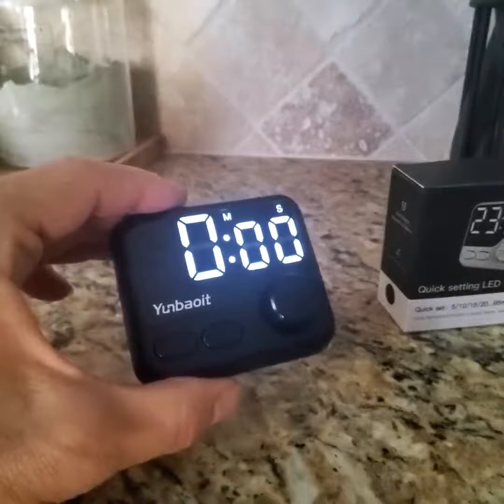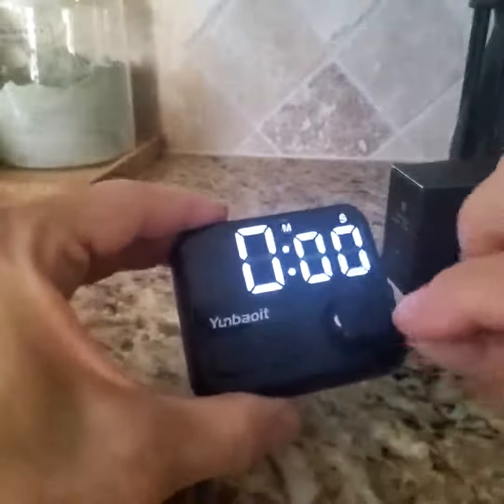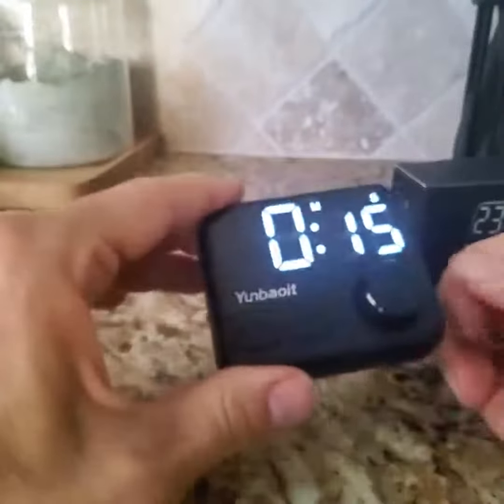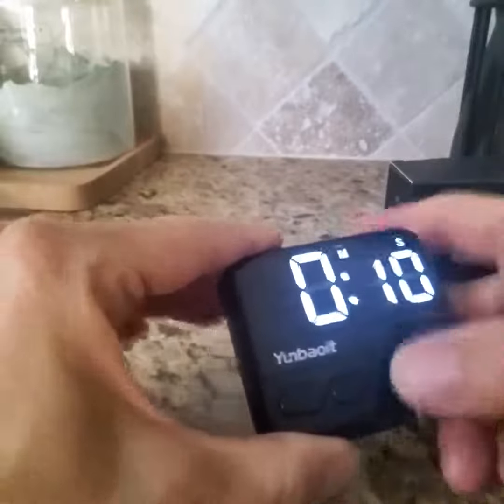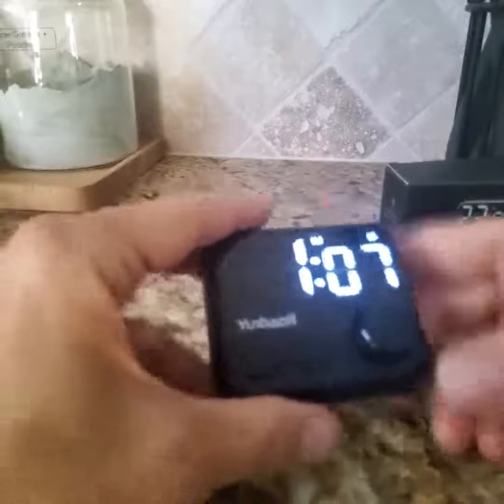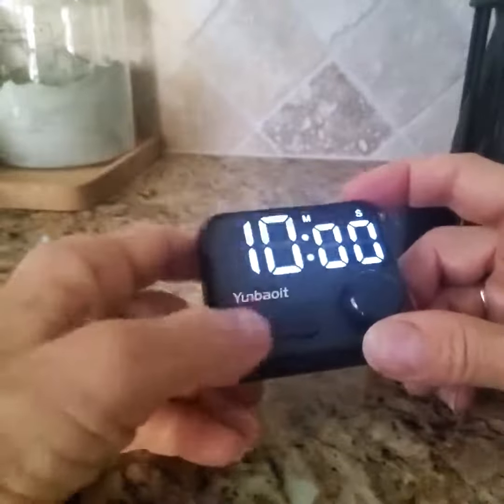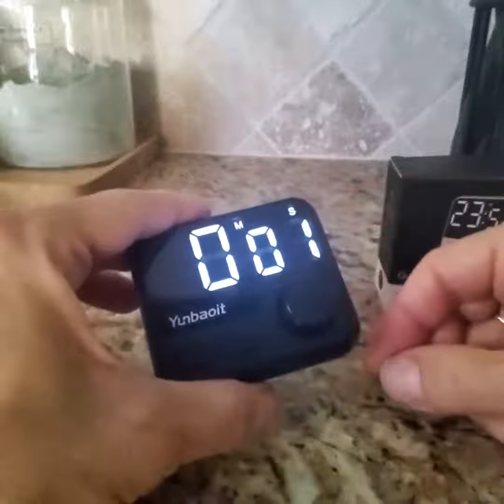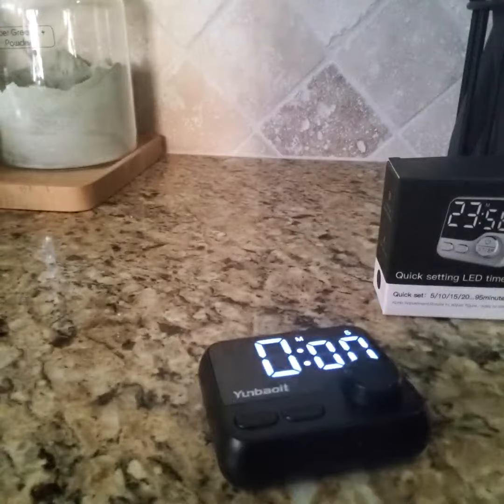Timers, Kitchen Timer for Cooking, Yunbaoit LED Digital Timer Review, Super!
✅ Current Price & More Info (US)